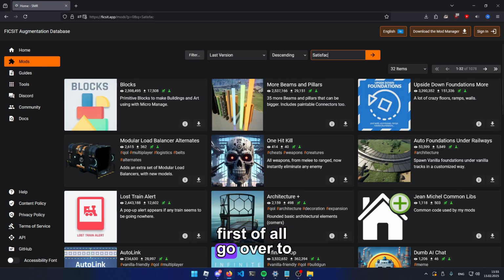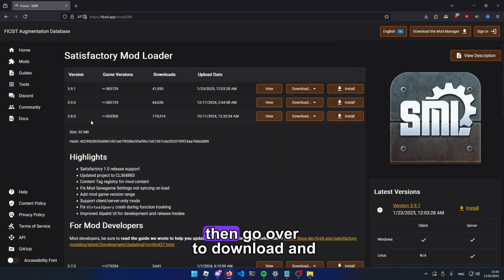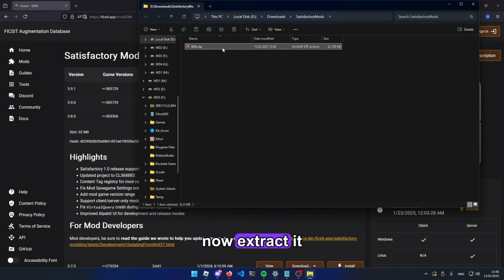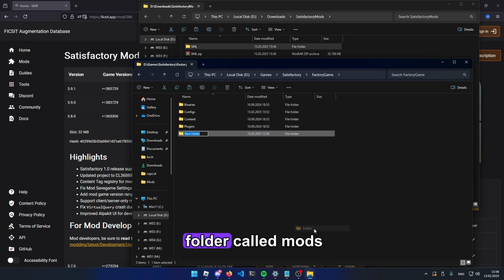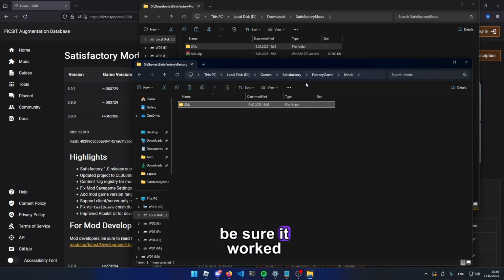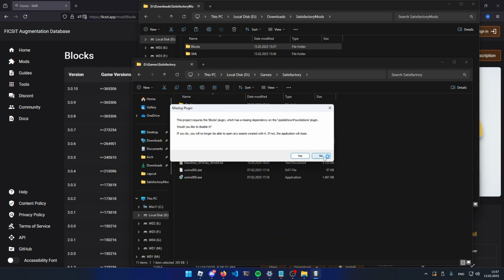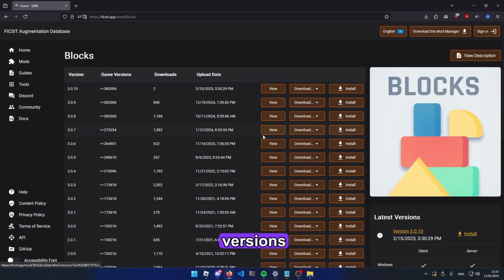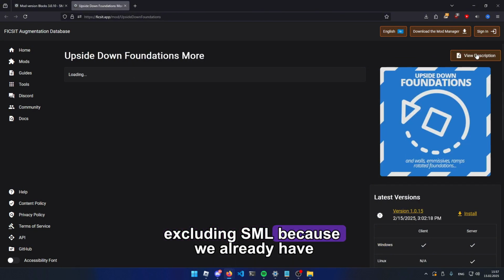How To Install Mods Manually In Satisfactory | Works On Any PC Windows 10/11